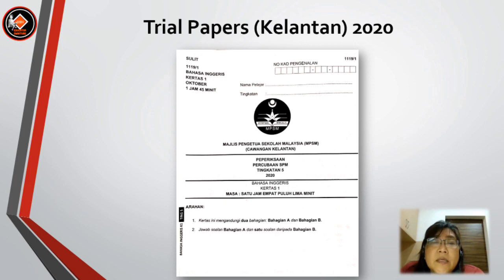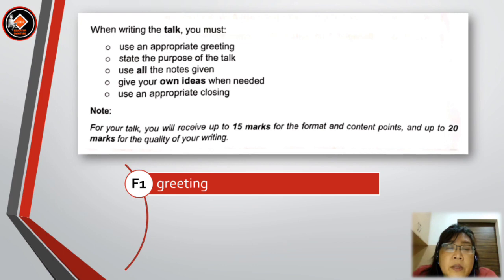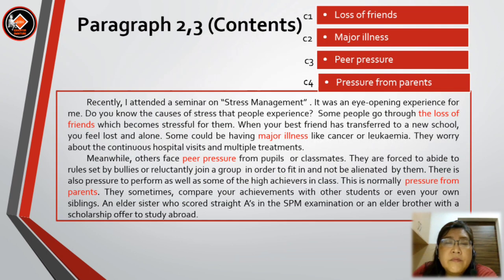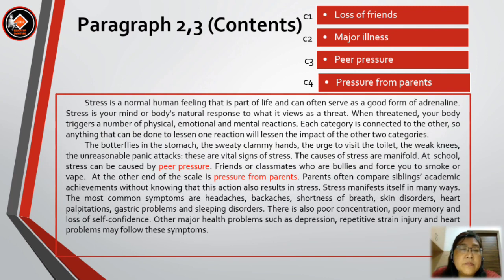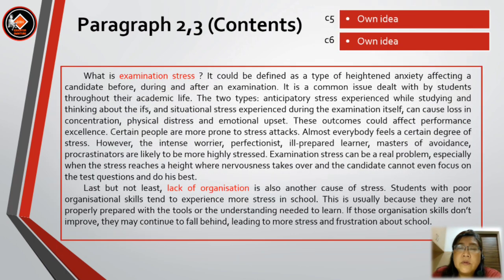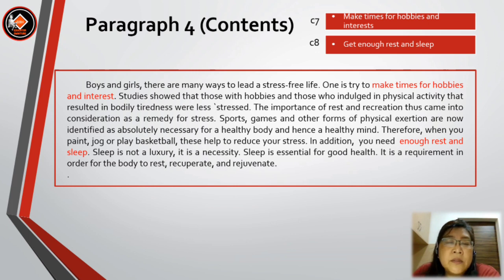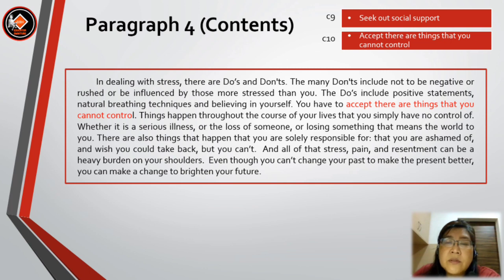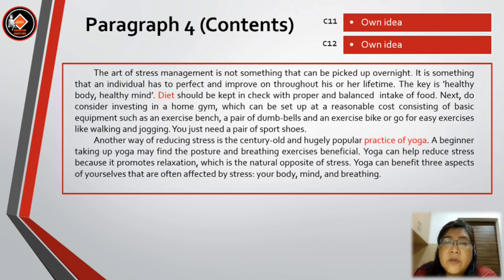English - Form 5 (SPM Trial Paper 1,2020 Kelantan) Directed Writing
This is a discussion for English Paper 1 of SPM Trial Examination 2020 from Kelantan. This video is the first part of the paper which is Section A ( Directed Writing).

Musician: LiQWYD